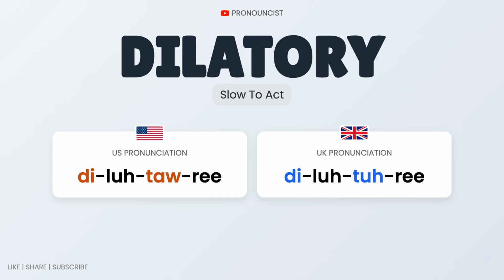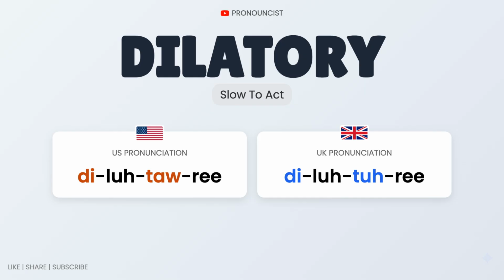How to pronounce DILATORY in British & American accent || Learn with syllables 🇺🇸🇬🇧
Learn how to pronounce "DILATORY" correctly in English 🇺🇸🇬🇧.

In this video, we break down the pronunciation step by step so you can clearly understand how to say DILATORY in both American and British accents.